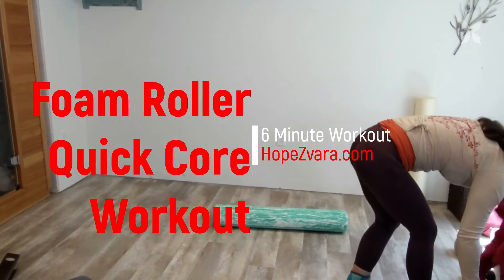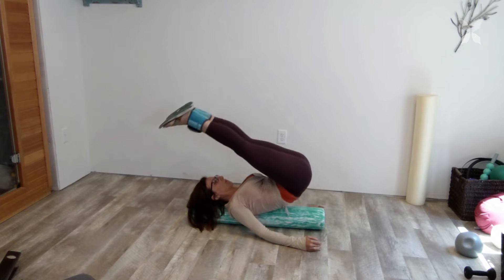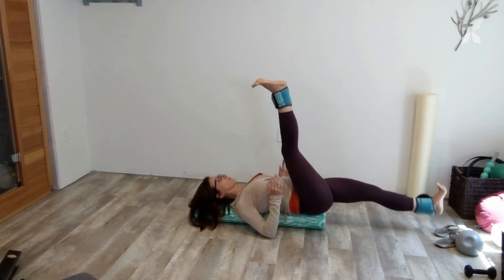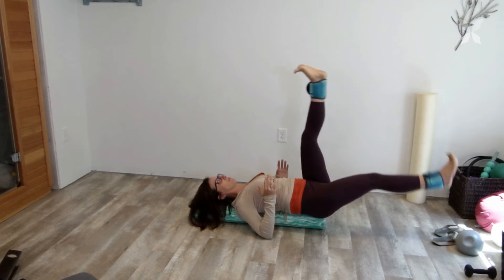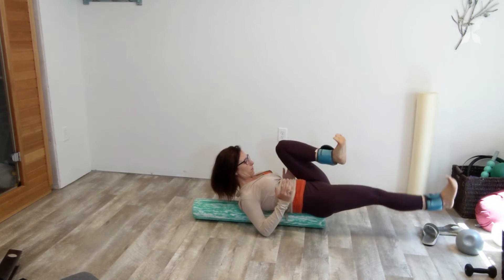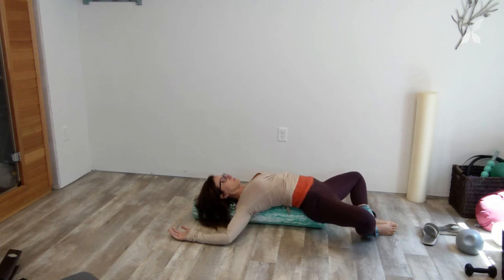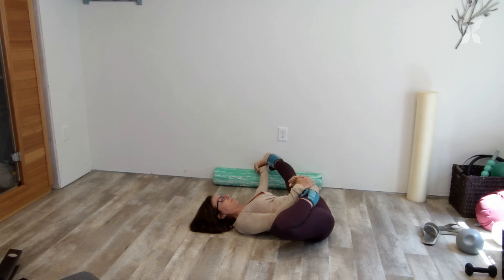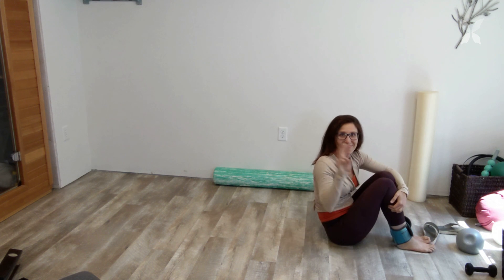7 Minute AB Workout: How to Lose Belly Fat Fast with Foam Rolling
7 Minute AB Workout: How to Lose Belly Fat Fast with Foam Rolling

🧘🏽‍♂️🧘‍♀️ ➡️ Here's an Amazon link to my favorite foam roller

For great moves on the go visit  @MotherTruckerYoga

✤ Welcome to “Hope Zvara”

You’re definitely in the RIGHT place if you’re looking for the best Yoga and meditation tips to brighten your day. I bring you Yin yoga, Vinyasa yoga, Meditation, Kundalini yoga, Restorative yoga, health tips and MORE. I believe you will find a lot of tips for your healthy life…

🎬 5 Days Core Workout Challenge: Super Strong ABS

 • 5 Days Core Worko...

🎬 Heal Your Shoulders | Yoga Strap Easy Workout

 • Heal Your Shoulde...

 • 5 Days Core Worko...

🎬 How To Correct Upper Back Posture - At Home Yoga Exercises

 • How To Correct Up...

🎬 75 Minute Mindful Yoga Flow | Perfect Practice for All Bodies

 • 75 Minute Mindful...